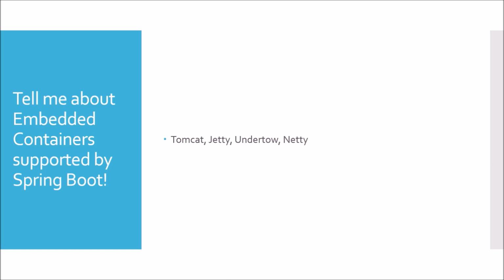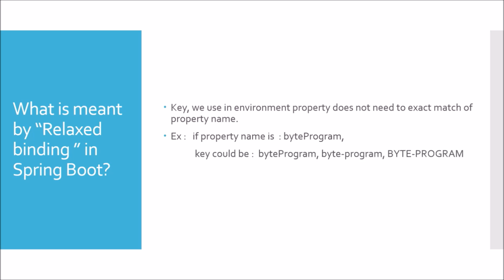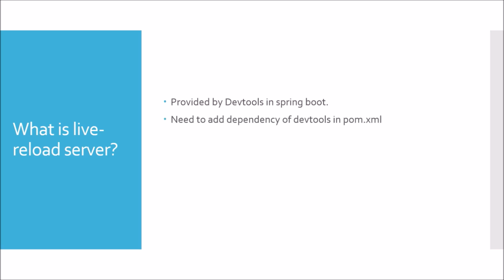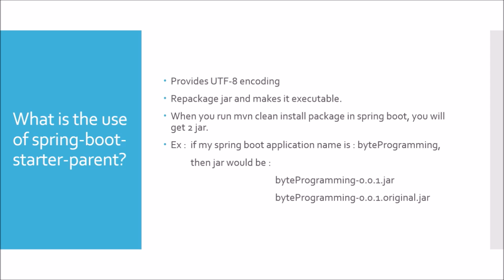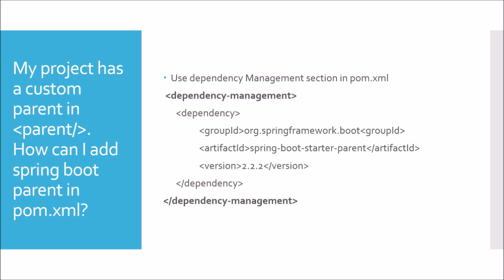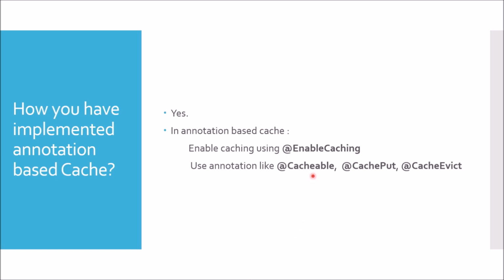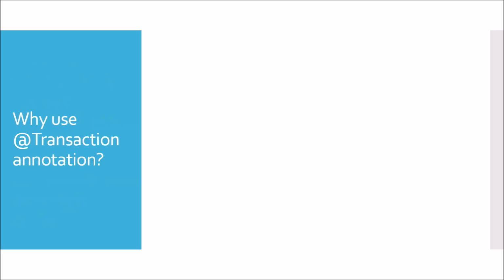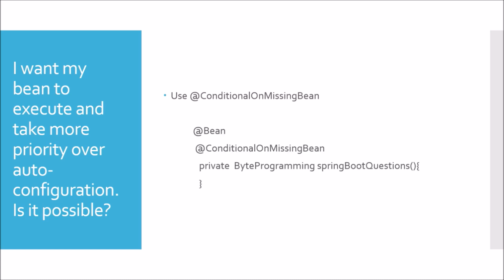Spring boot interview questions/Interview Preparation (PART 3)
This video talks about spring boot interview questions and spring boot basic features through these interview questions